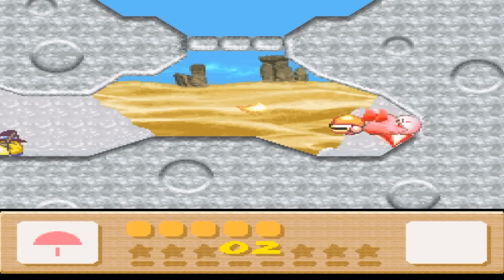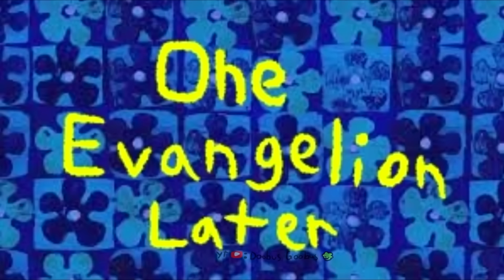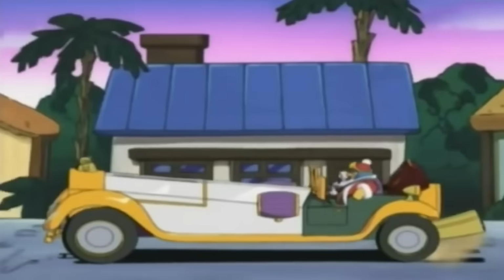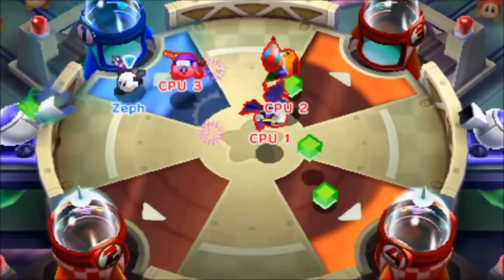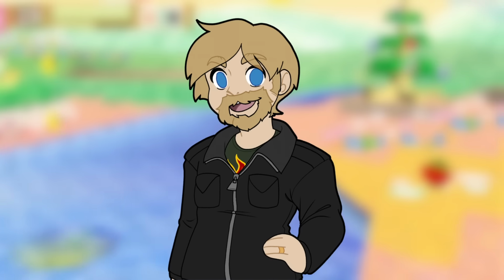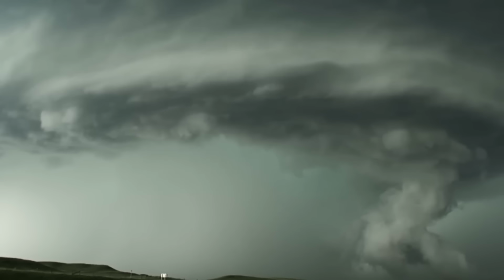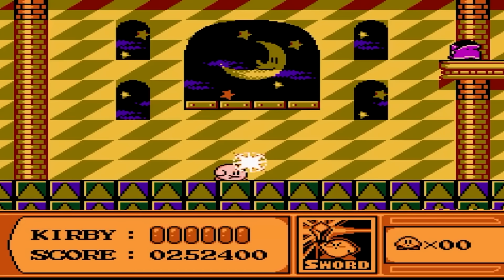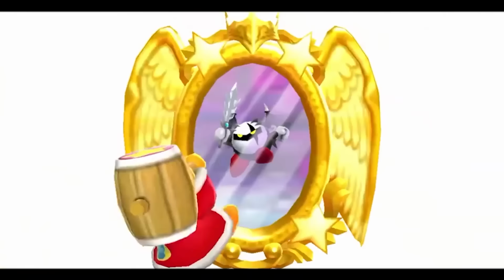Top Ten* Kirby Copy Abilities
Today we're looking at Kirby's bread and butter building butter: the Copy Abilities! Why is that asterisk there in the title?

YOU'LL SEE.

NEW COUNTDOWNS EVERY 1st and 15th!

WRITING TEAM
Joshua Burner
Aramau
Jasper Pie
David Rota
DestinyDragonGino
Count Shaman
Kean P. Galivan
TheMasterShowman

THE EDITING TEAM